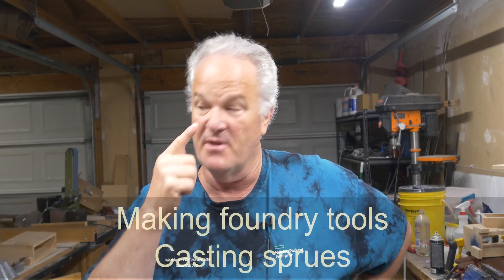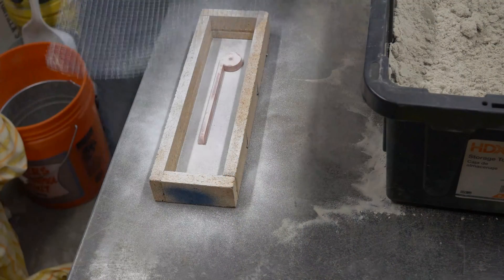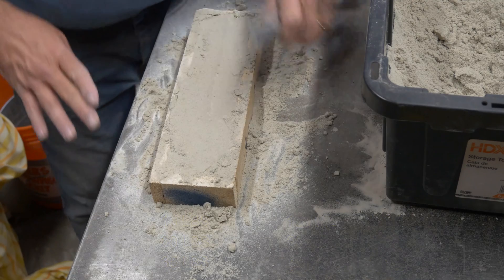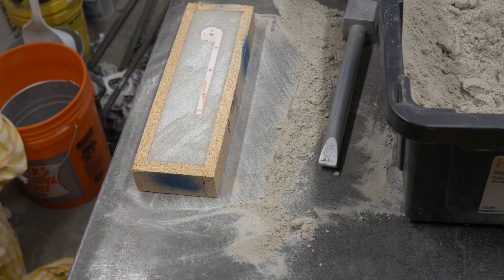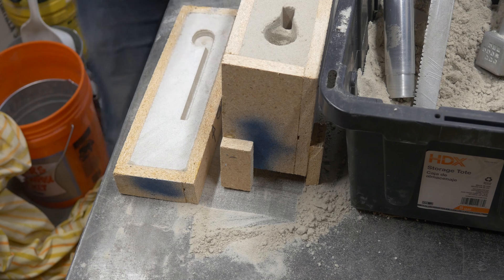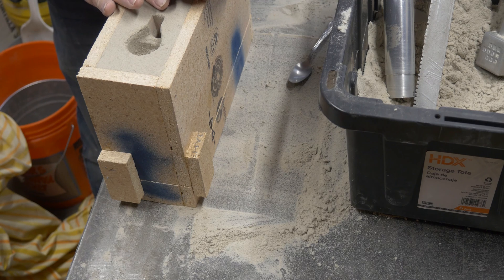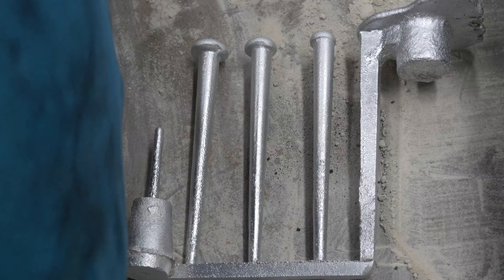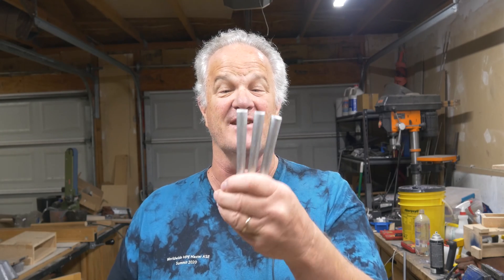Making foundry tools - casting sprues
Casting sprues from the bottom up. The only way to pour 😄

Help keep the videos ad free and purchase many of the items you see in the video